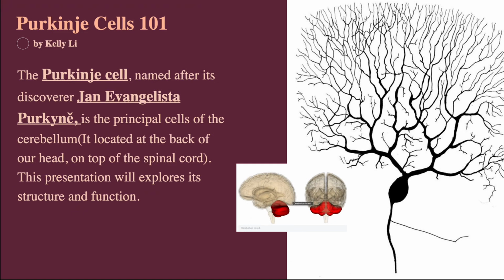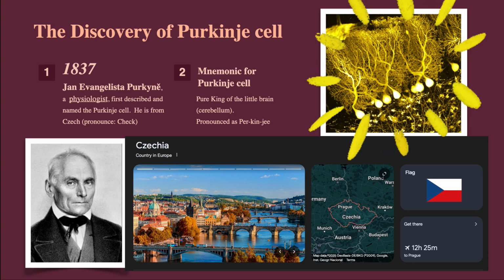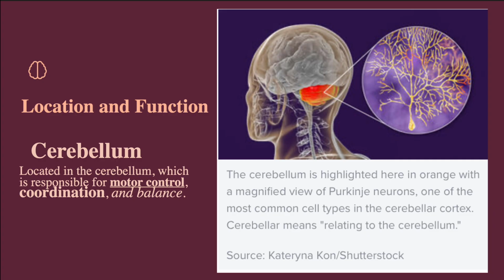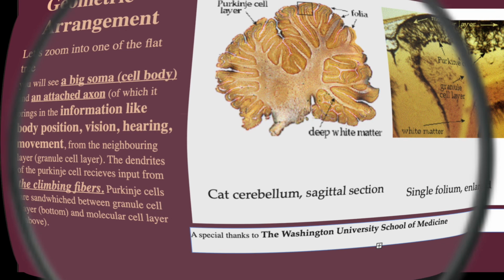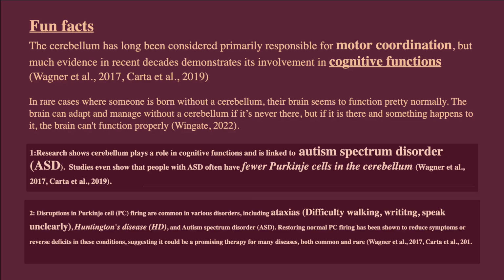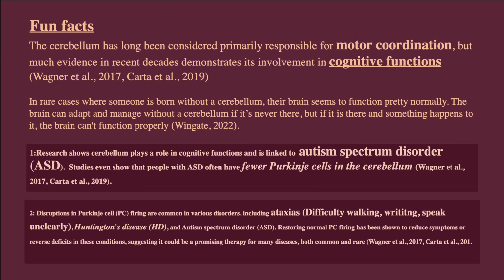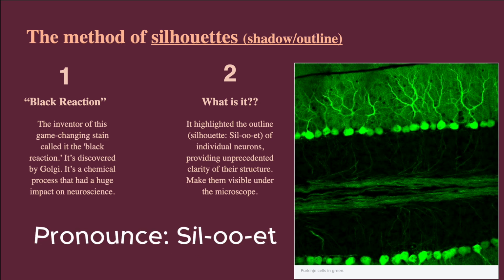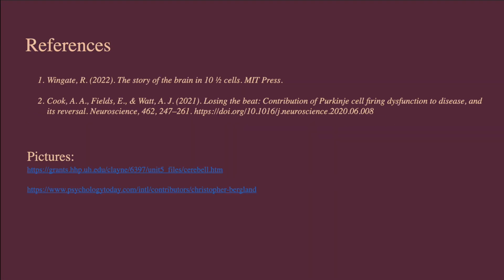Purkinje cells 101 (Adv neurophysiology class)